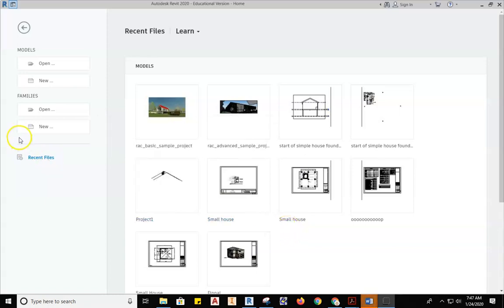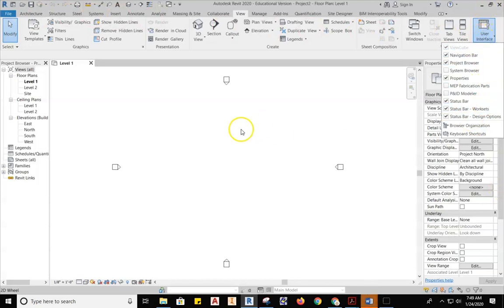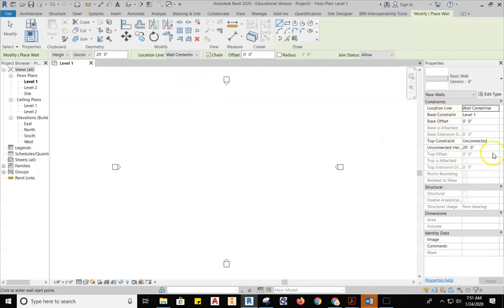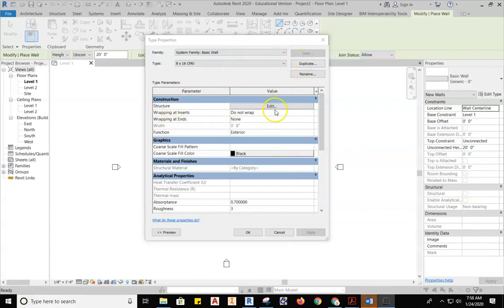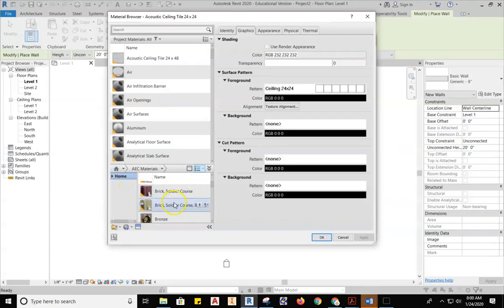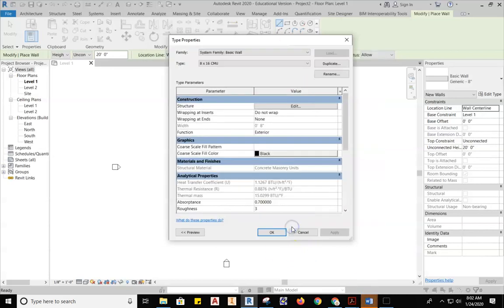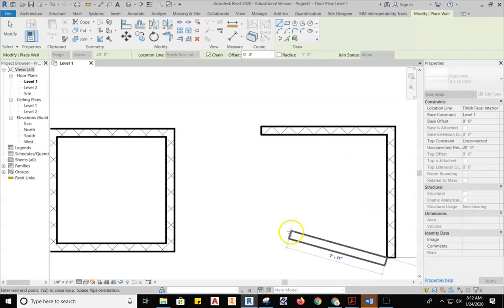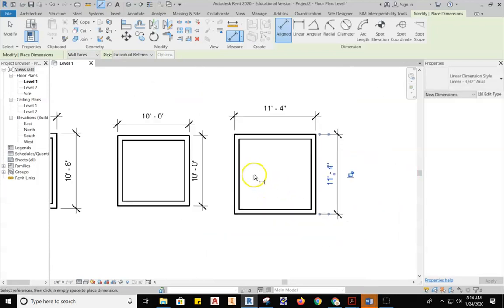Revit- Start Walls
Start drawing walls with revit.